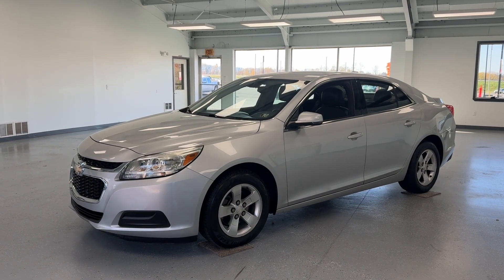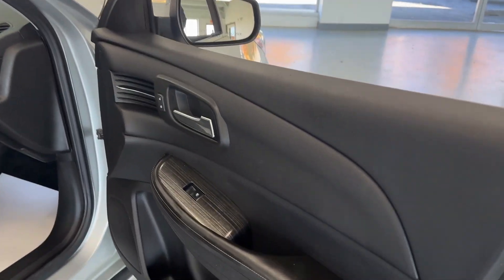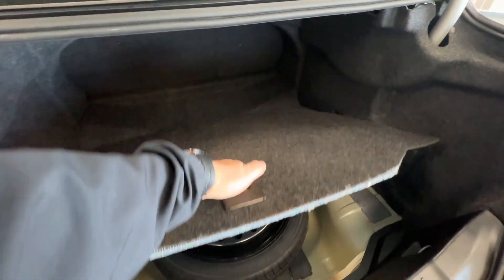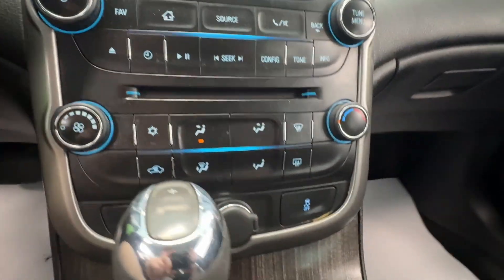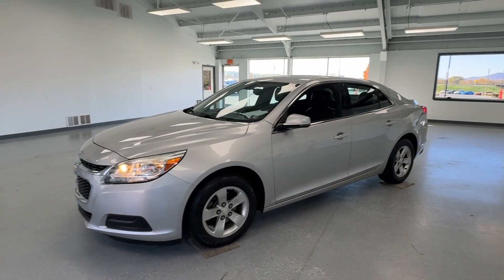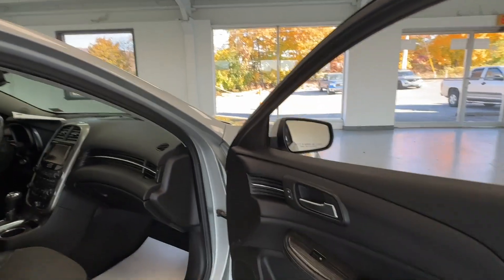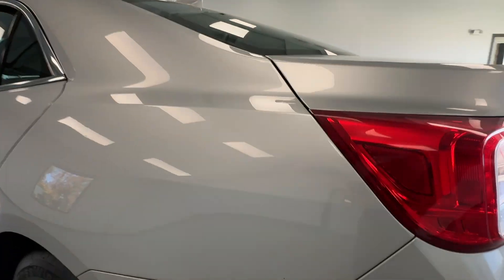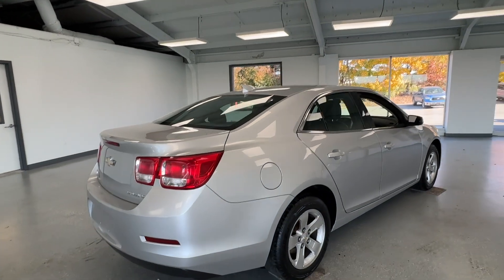2016 Chevrolet Malibu Limited LT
Take a trip to All Things Automotive in scenic Fulton County, Pennsylvania to see this 2016 Chevrolet Malibu Limited LT1 in a Silver Ice Metallic Exterior. This pre-owned mid-size car has a 2.5L gas engine with front-wheel drive and an automatic 6 Speed transmission

On the outside, this vehicle is well-equipped with 16 " Alloy Wheels, Paint Matched Door Handles, and Mirror Caps with Turn Signal Indicators. In addition, this vehicle has electronic stability control and anti-lock brakes, both for your comfort and safety. Inside, you will be kept comfortable by a telescopic steering wheel, hands-free Bluetooth, and smartphone integration. This vehicle is loaded with many other features including Leatherette Seats with cloth inserts, folding seats, two keys, and much, much more! Reach out for any questions or for more information!

Our cars are priced aggressively against the market to sell fast – we are a no hassle, no gimmicks dealership with no market adjustments, no required “products”, and commission-free salespeople – what you see is what you get or better. Our only goal is to find a car you love and help to fit it in your budget. We are confident you'll find your visit to All Things Automotive very refreshing!!